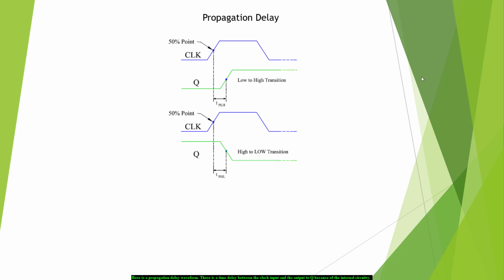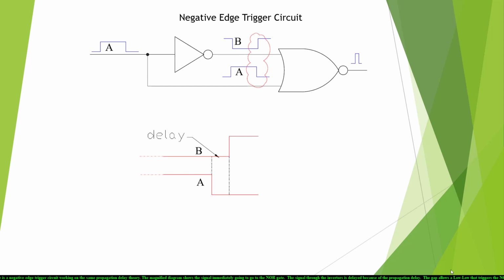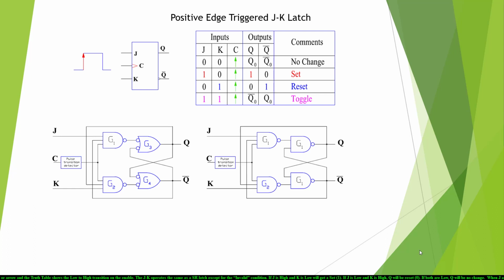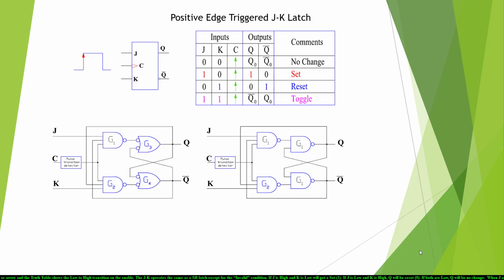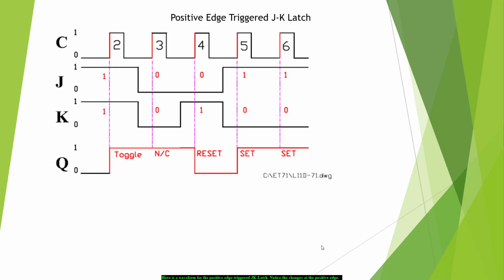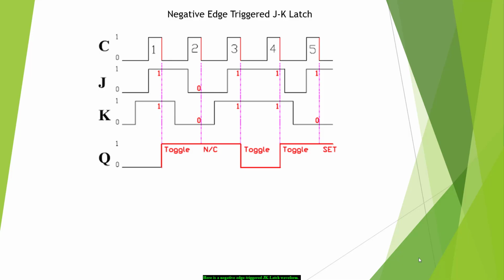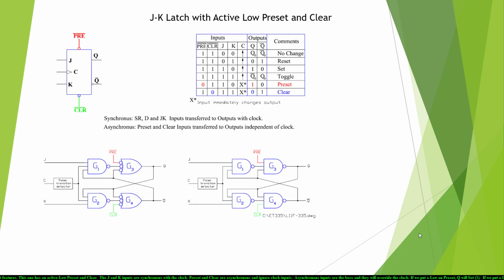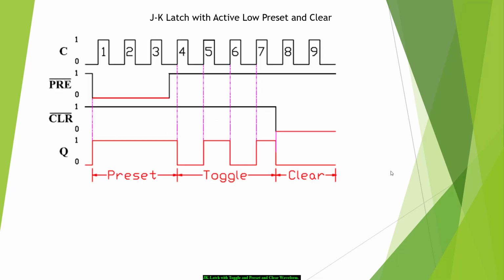JK Latch Presentation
JK Latch Lecture Presentation